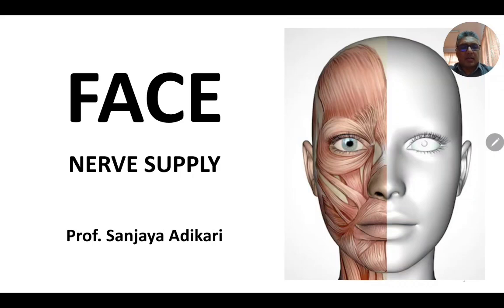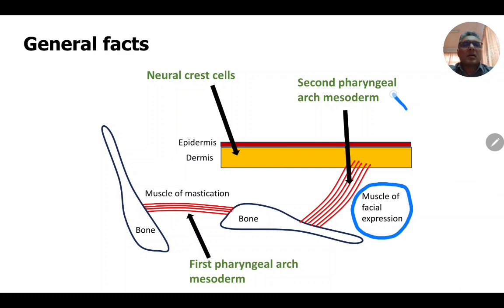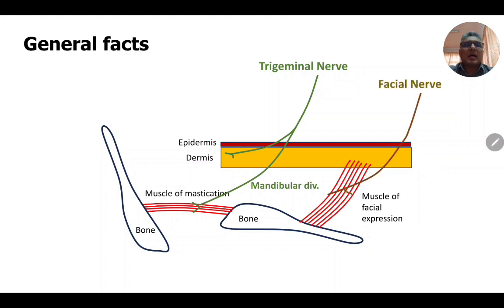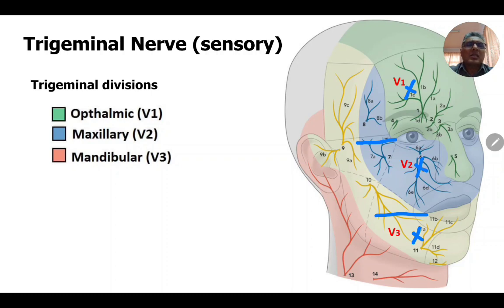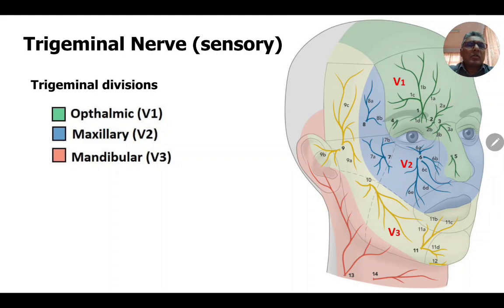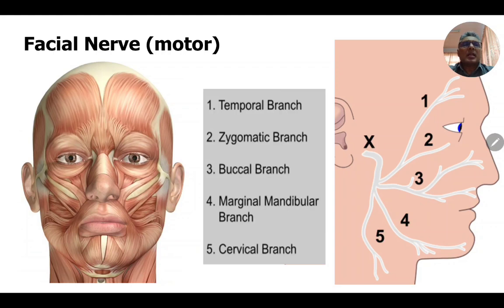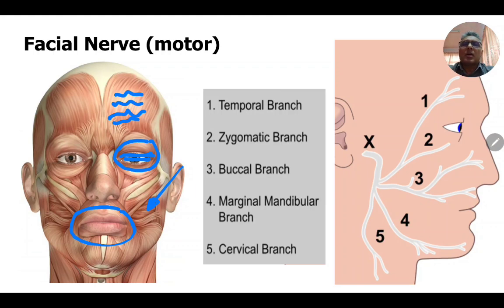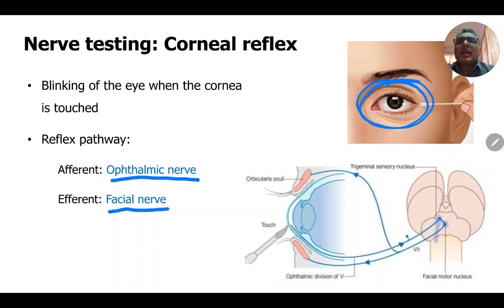Nerve supply of the skin and muscles of face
Muscles of facial expression, facial nerve, branches of facial nerve, trigeminal nerve, ophthalmic nerve, maxillary nerve, mandibular nerve, muscles of mastication and corneal reflex are discussed.

Prof. Sanjaya Adikari@Easy_Anatomy